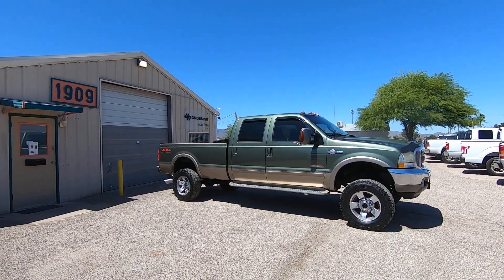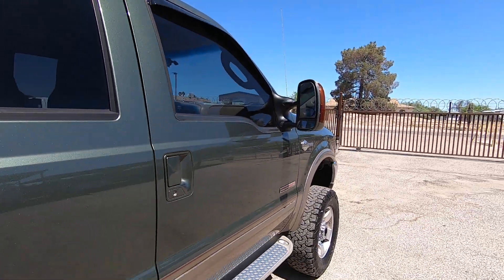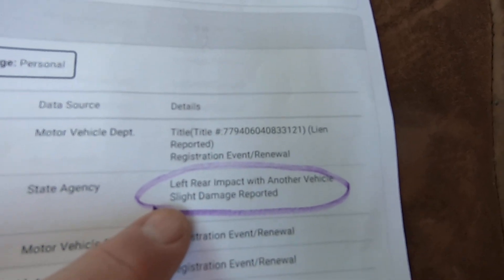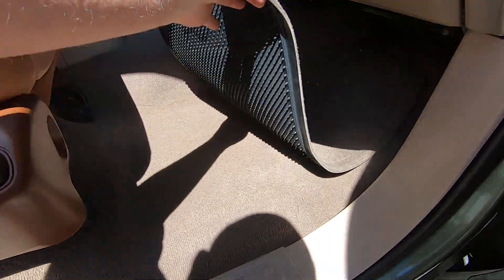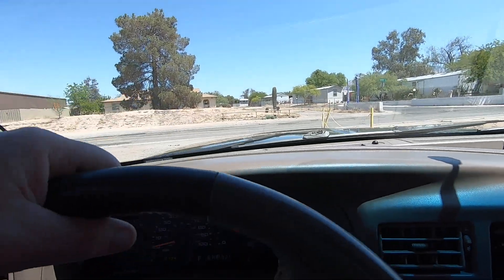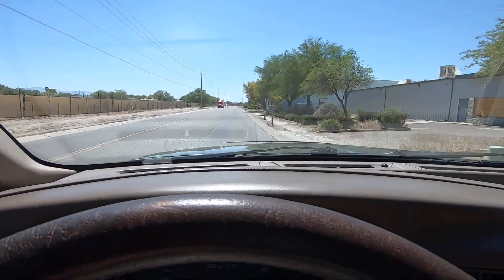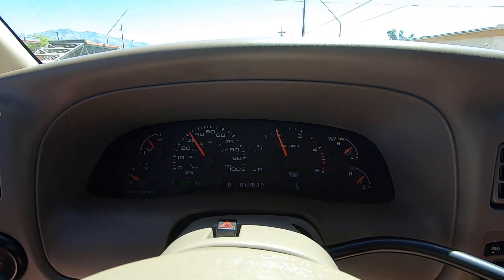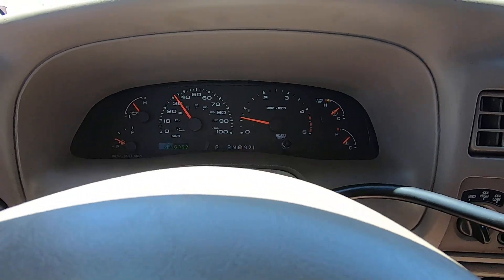2004 Ford F350 King Ranch Diesel 4x4 for sale at Crosscut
Learn all about this great 2004 Ford F350 Powerstroke Diesel 4x4 King Ranch for sale at